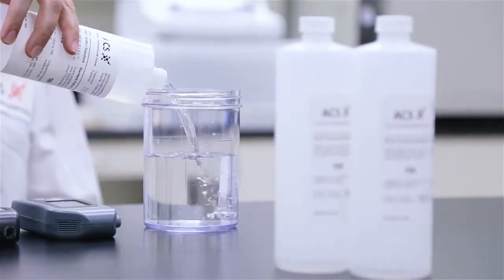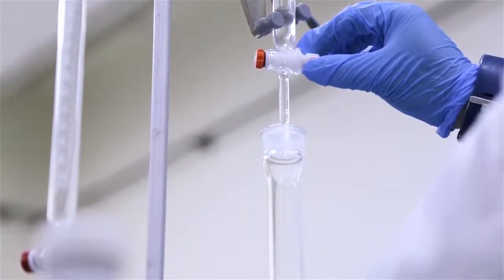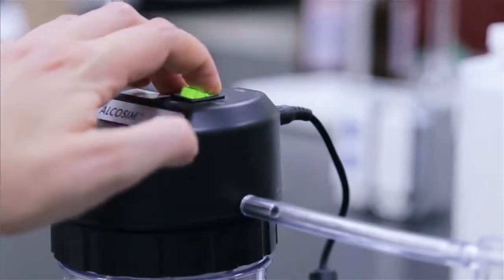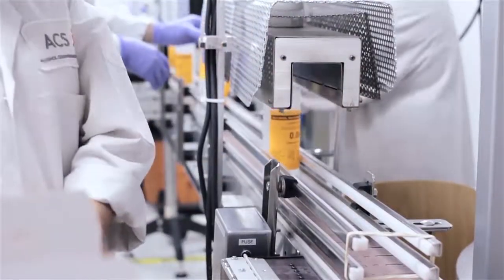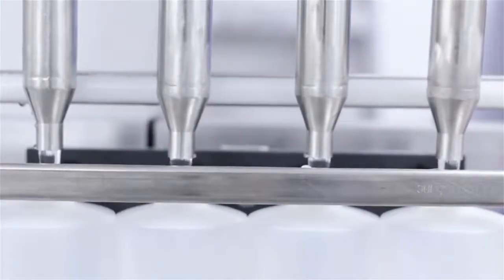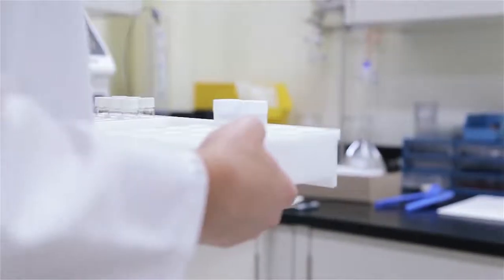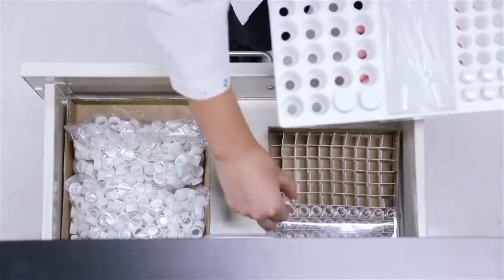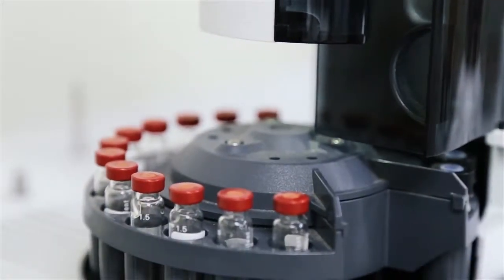Breathalyzer and IID Calibration - Alcohol Reference Solution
Alcohol Reference Solution is a premixed alcohol solution to satisfy the calibration needs of breathalyzers and ignition interlock systems. It eliminates the need to mix the solution in the field, providing higher accuracy for the calibration process.

They are available in standard concentrations to provide alcohol breath test instruments with the following readings: 20, 30, 40, 50, 60, 80, 100, 110, 150, 200 and 400 mg/dL. Automated production of our Alcohol Reference Solutions eliminates human error to ensure it meets the correct alcohol concentrations.

For more information on the Alcohol Reference Solution, please visit our product